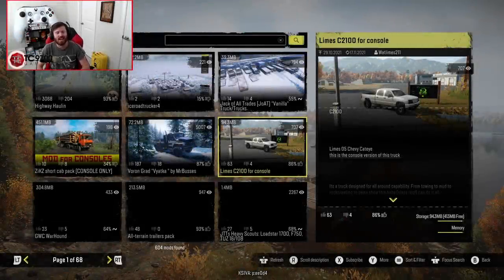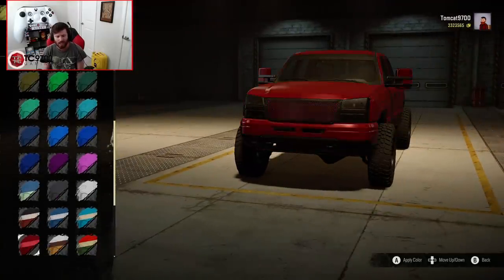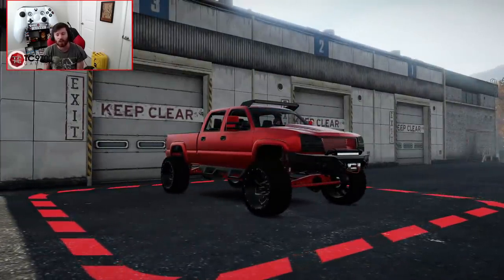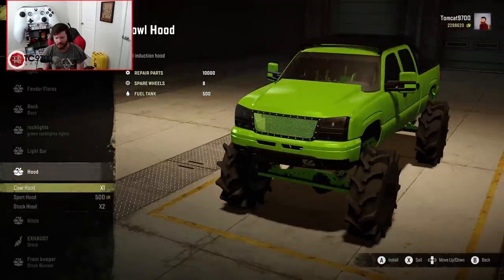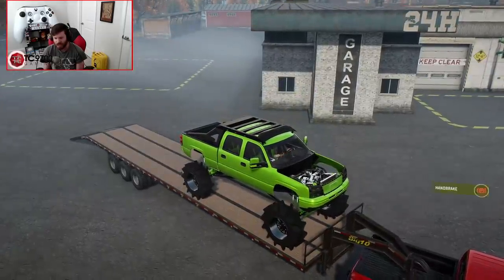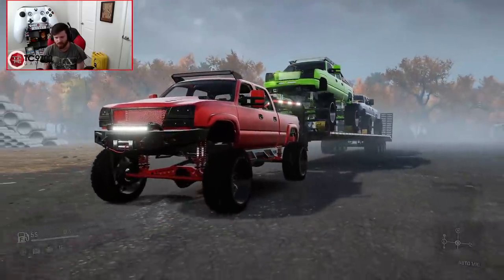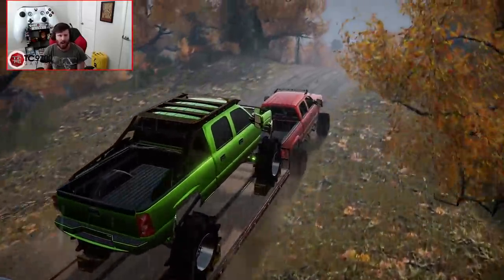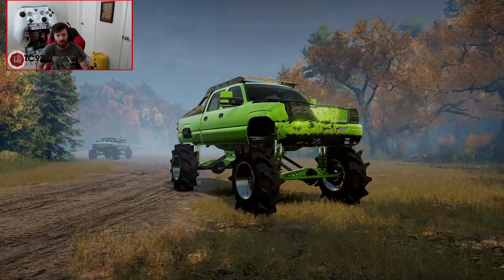SnowRunner: 05 Cateye Duramax GOES MUDDING ON CONSOLE & MORE!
SnowRunner: 05 Cateye Duramax GOES MUDDING ON CONSOLE & MORE! | TC9700Gaming

Welcome back to SnowRunner!! This time, we're going to be driving Limes 05 Cateye (aka the C2100) on Xbox Series X and taking it mudding!